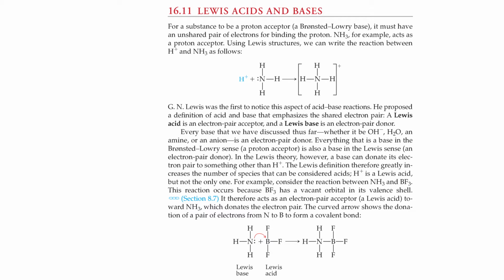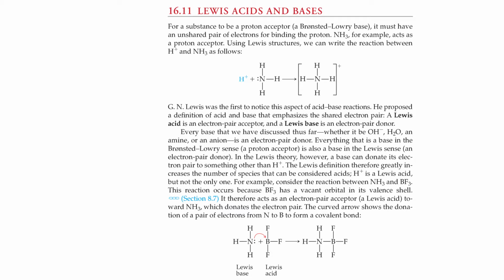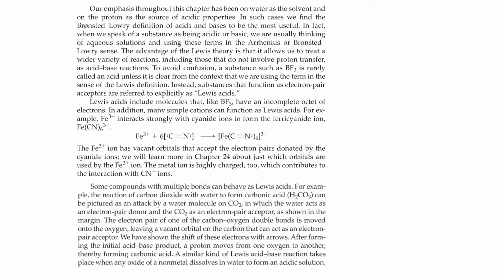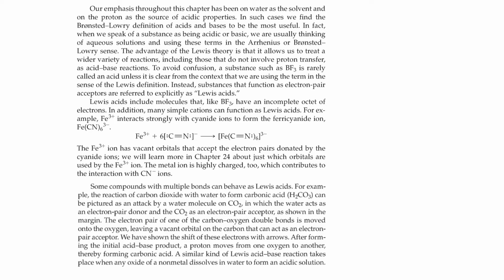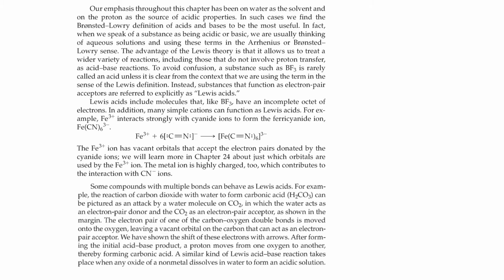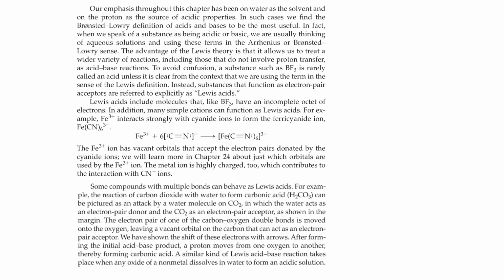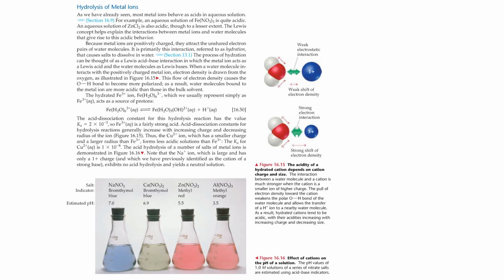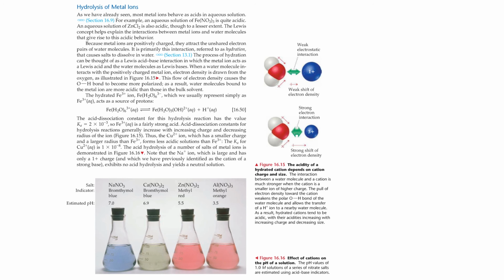16 11 Text Lewis Acids and Bases